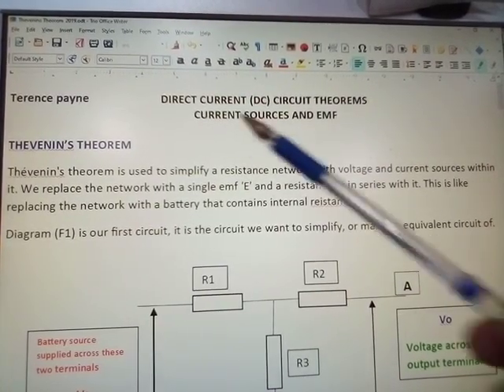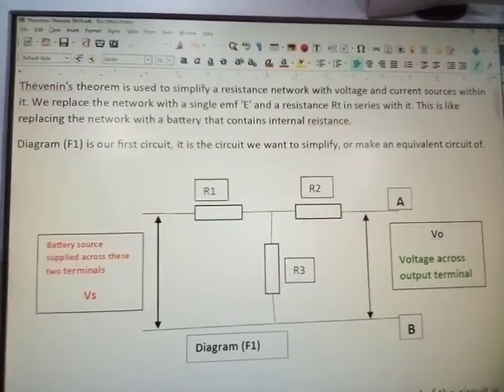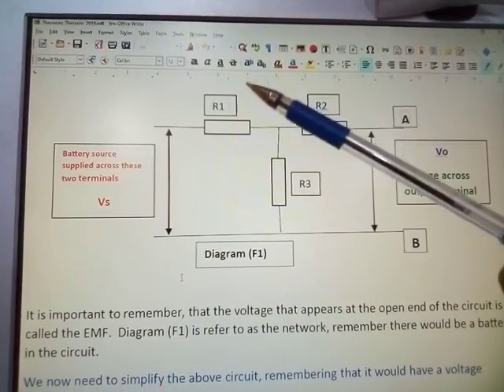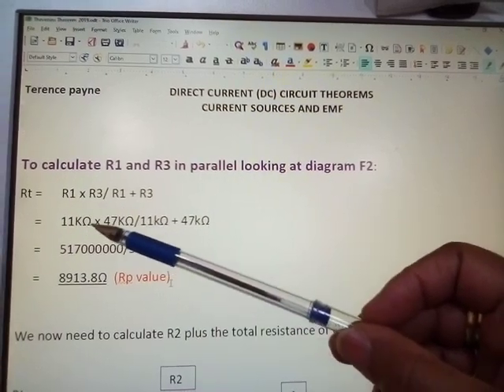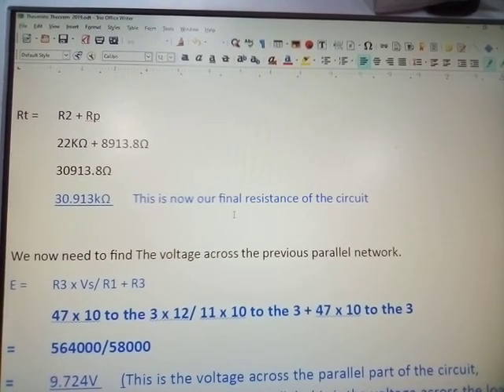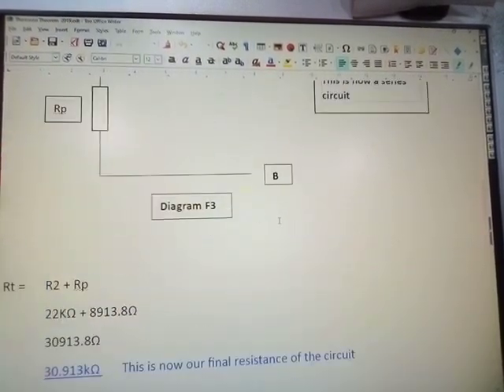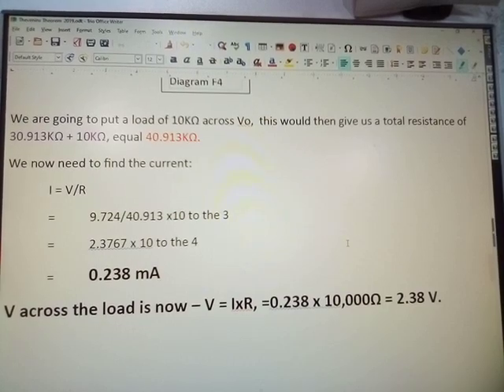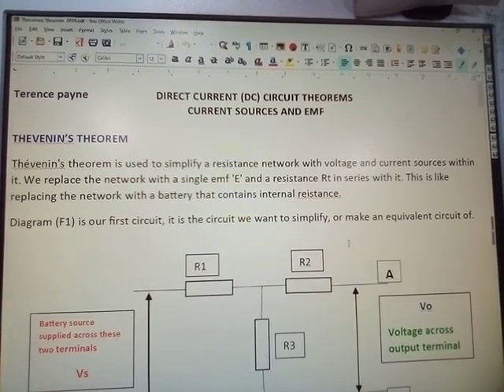Direct Current Circuit Theorem